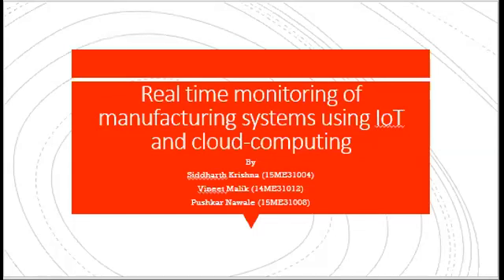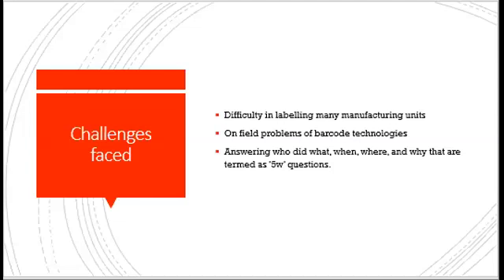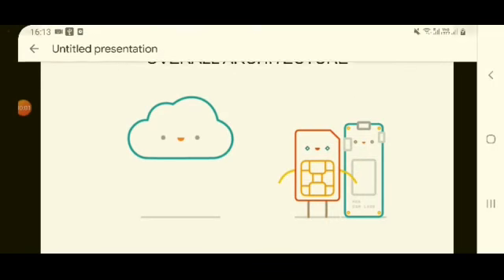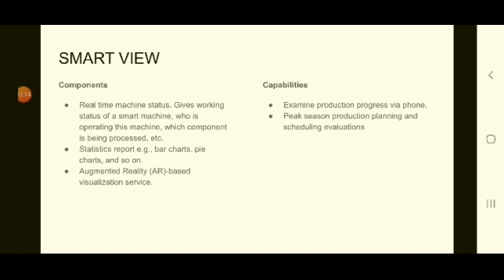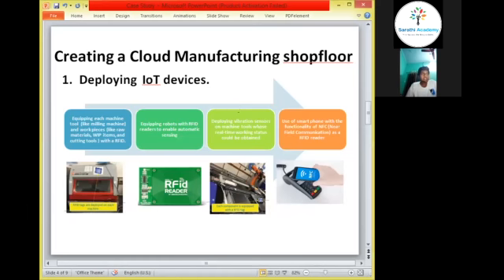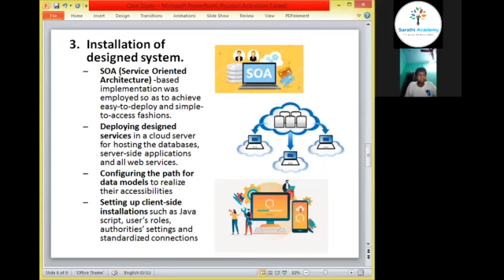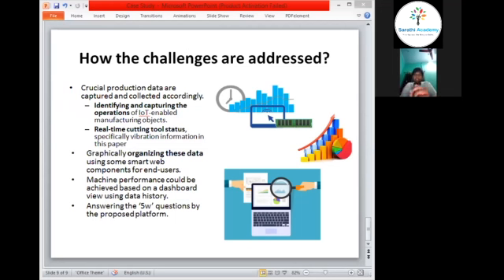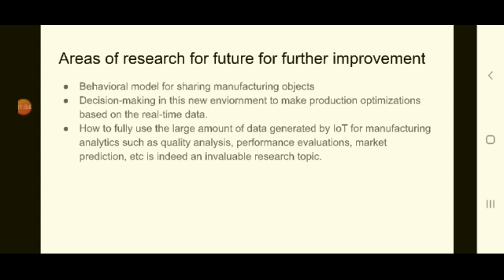MCMS term project - Real time monitoring of manufacturing systems using IoT and cloud computing